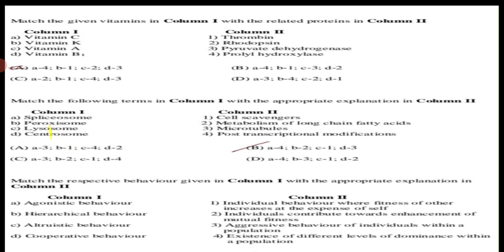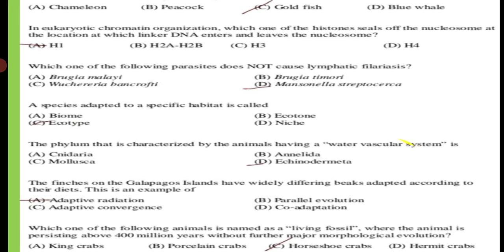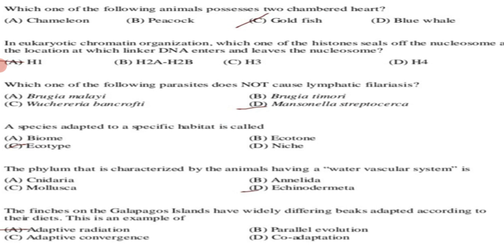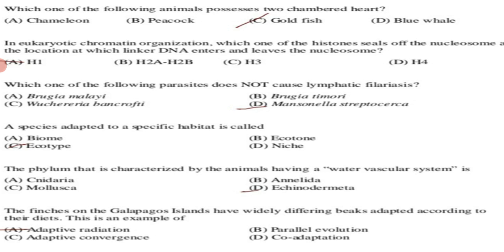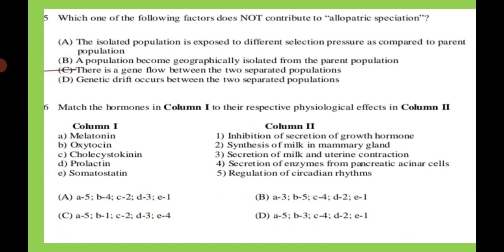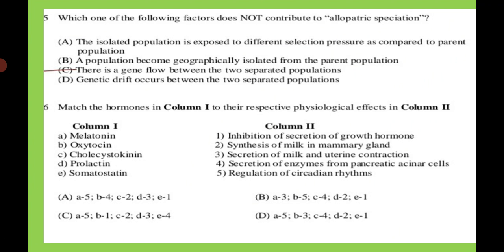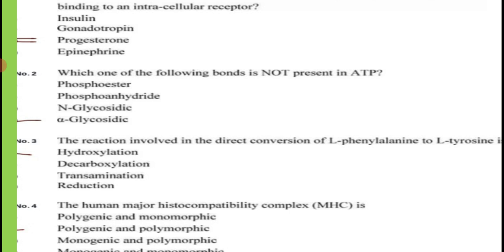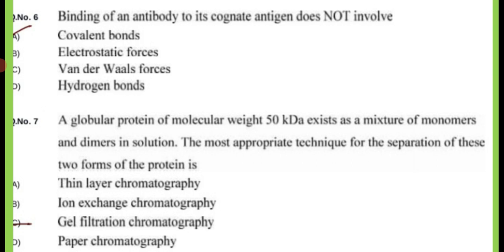Important questions answers with explaination SET life science exam part -7